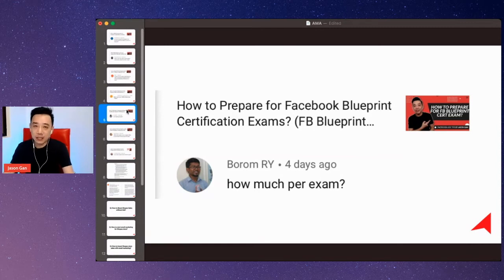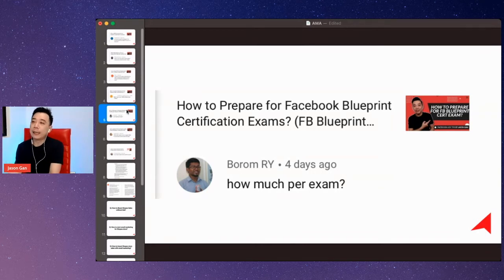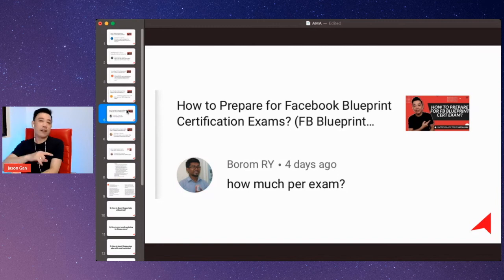Facebook Blueprint Certification Exam - How Much Does it Cost? (FB Certified Professional Tutorial)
How much does it cost to take the Facebook Blueprint Certification exam? Here's the quick tip.